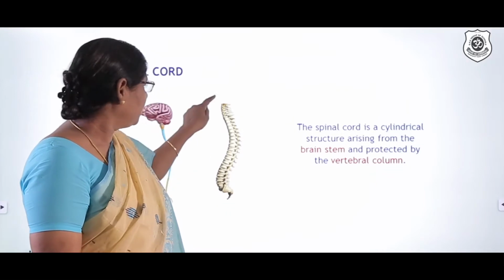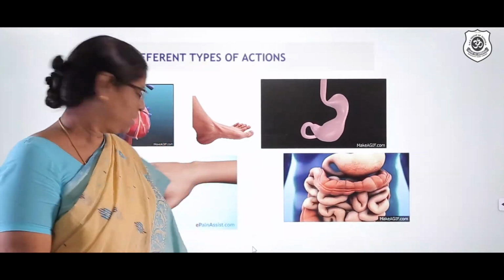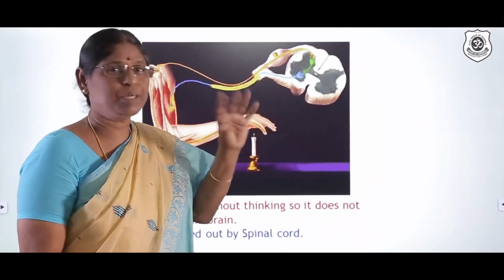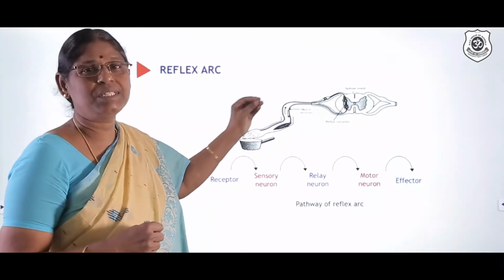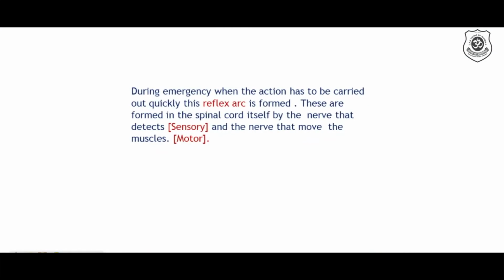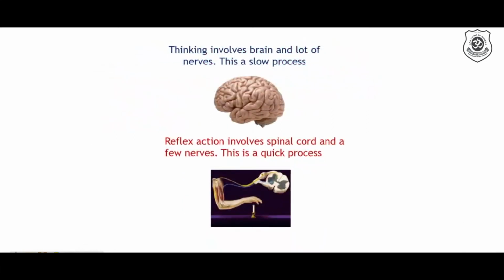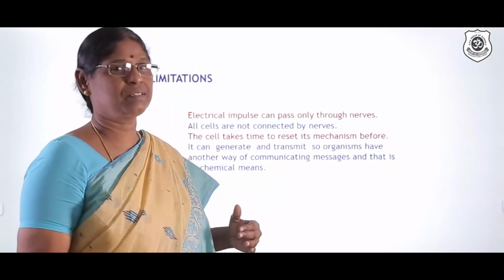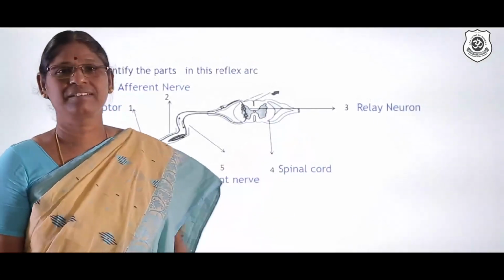Class X CBSE BIOLOGY M18 Reflex Action and Reflex Arc